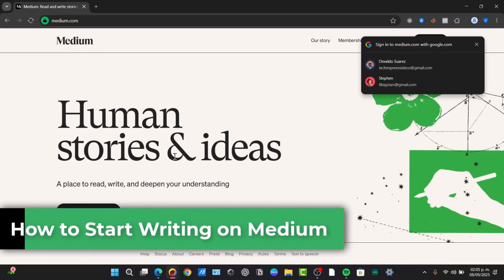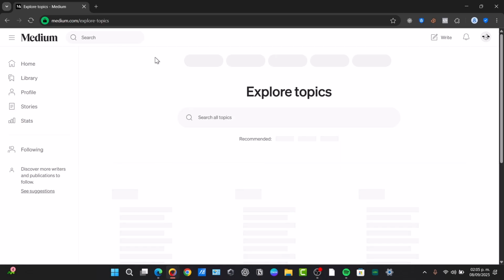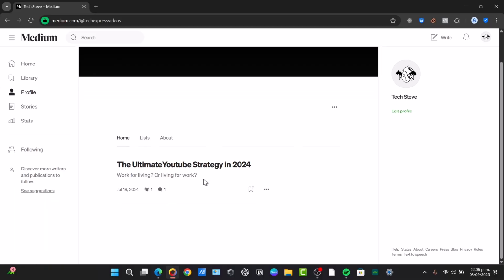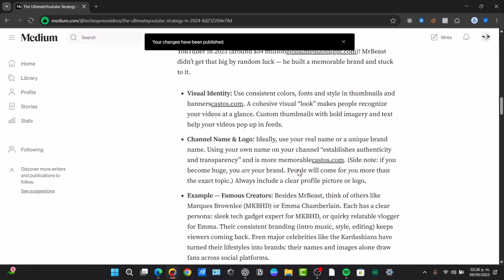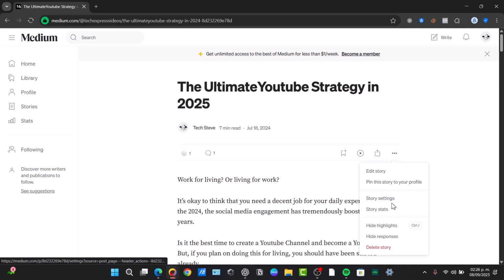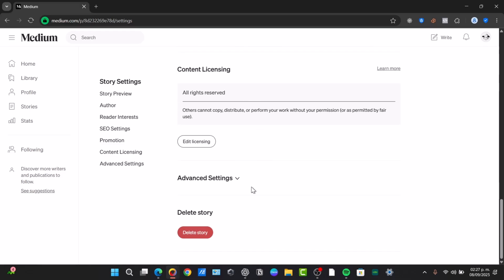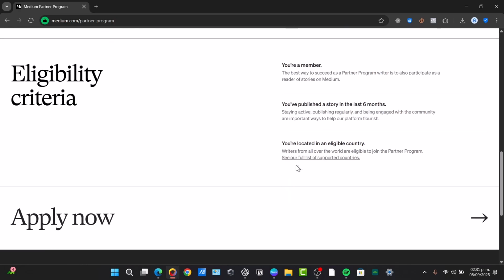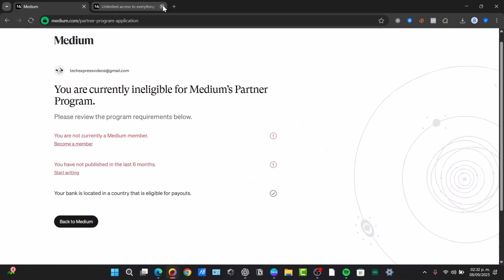How to Get Started Writing and Earning on Medium in 2025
✍️ Want to make money by writing online? In this “How to Get Started Writing and Earning on Medium in 2025” tutorial, I’ll show you exactly how to start publishing on Medium and earn from your articles — even if you’re a complete beginner!

✅ Perfect for writers, bloggers, and content creators
✅ No website or prior experience needed

🔎 In this video, you’ll learn:
- How to create and set up your Medium account
- How to write and publish your first article
- How the Medium Partner Program works
- How to get paid for your writing
- Tips to grow your audience and increase your income

🚀 By the end of this video, you’ll know exactly how to write on Medium and start earning money in 2025.